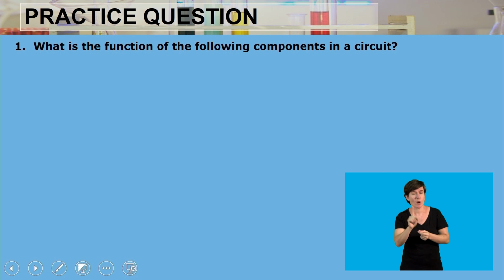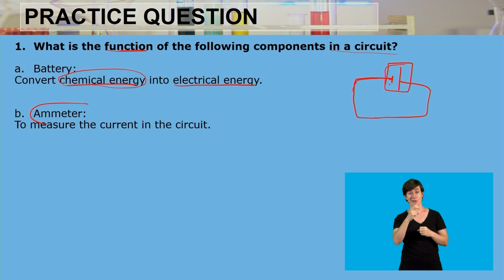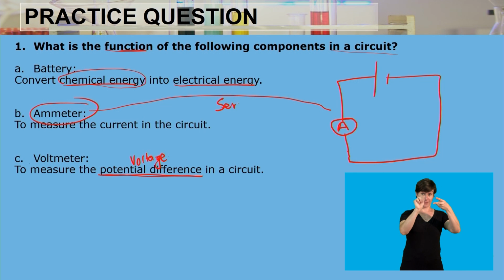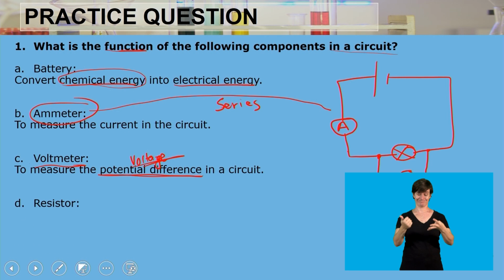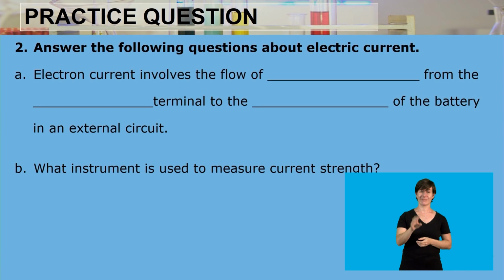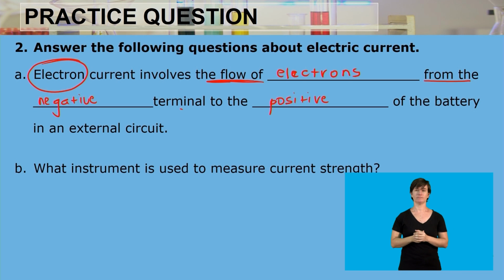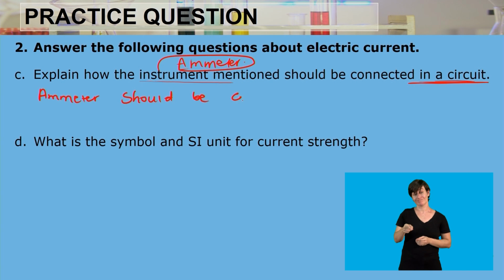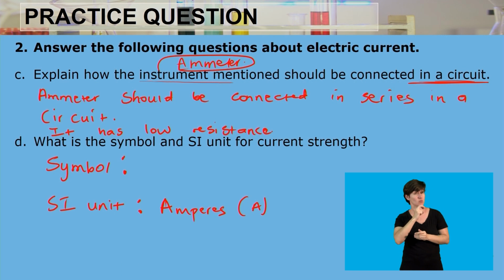Physical Sciences Grade 9 Series Circuits Video 2 Segment 1